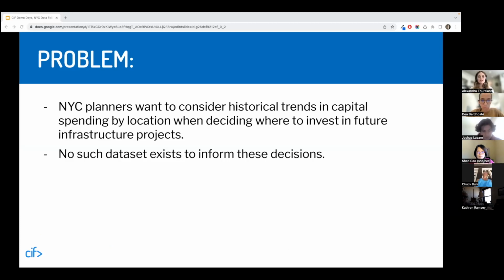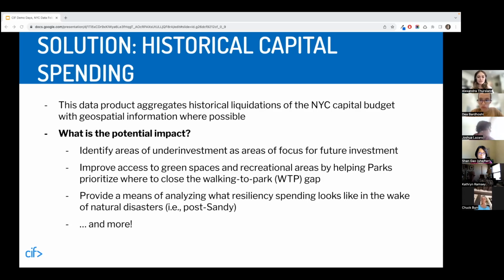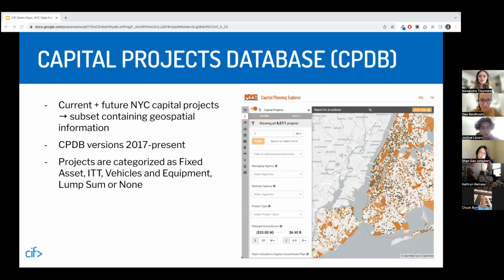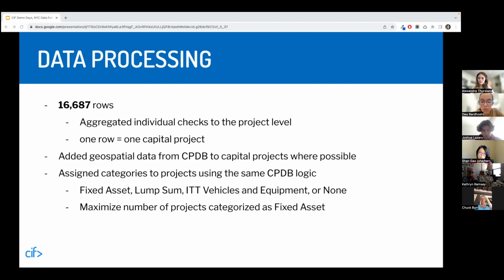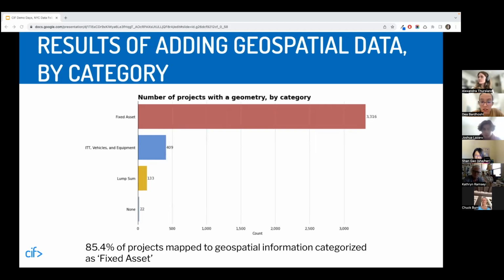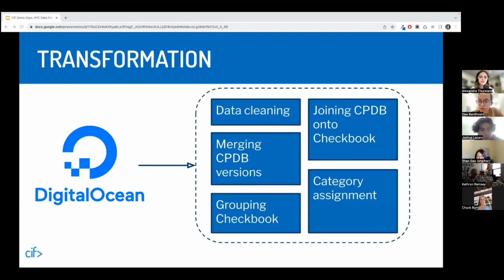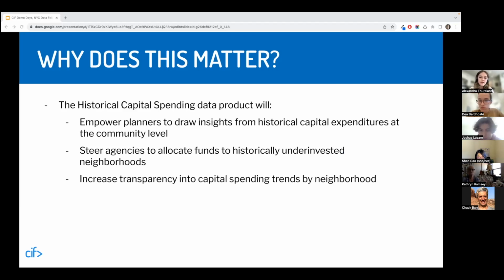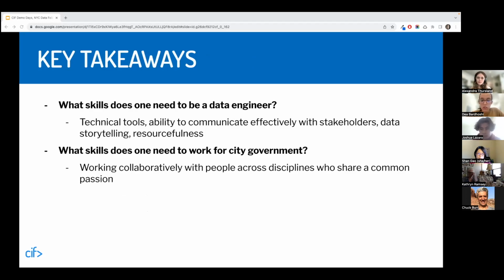Ali Thursland and Dea Bardhoshi: Mapping Historical Liquidations in NYC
This is a recording of a demo from Coding it Forward’s 2023 Demo Day hosted on August 16, 2023. To learn more about Coding it Forward, please visit codingitforward.com.

Fellows: Ali Thursland and Dea Bardhoshi
Host Office: NYC Department of City Planning
Project: Mapping Historical Liquidations in NYC